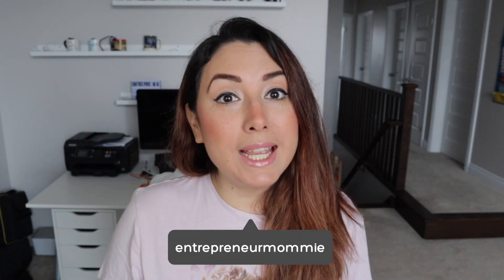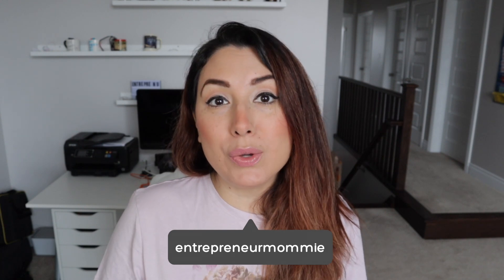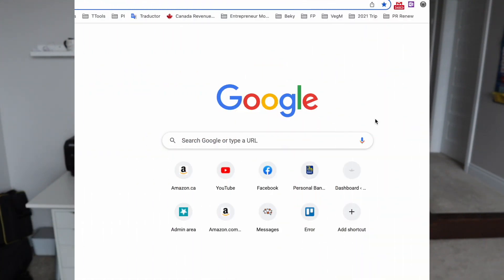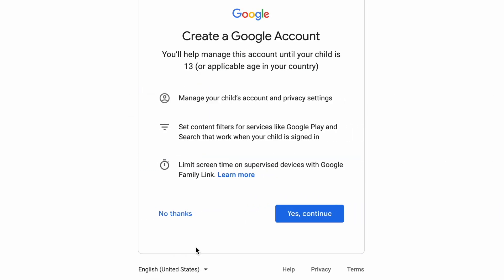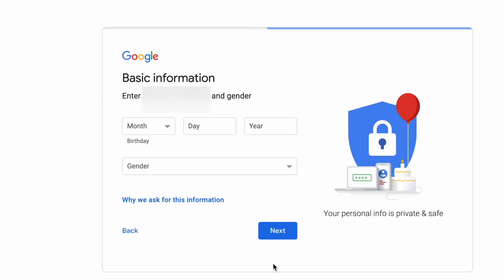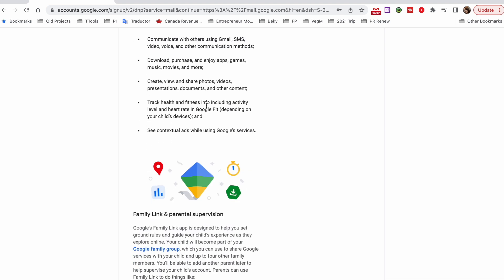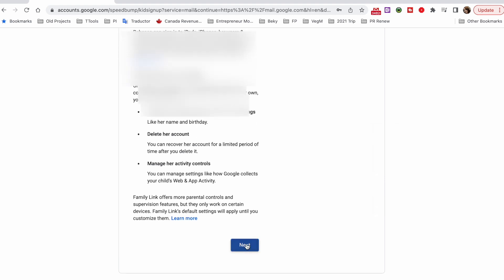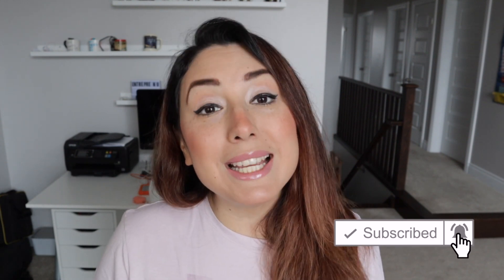how to make a new google email account for children | how to make a new gmail account for children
In this video I show you how to make a new google email account for children. You will learn how to create google account for child and how to open child gmail account. It is really easy learn how to create a gmail address nowadays. I wanted to know how to make child gmail account for a while now, and google has a way how to add child gmail account specifically and how to create gmail account for them. Create a gmail account for child will keep you informed of what is happening at all times. I will show you how to create a google account for children under 13

00:00 how to make a new google email account for children
00:38 How to create a gmail account for children under 13
01:07 Tutorial step by step on  how to create a google account for kids

Equipment used on video:
MEMORY CARD
Iphone Adapter Headphone